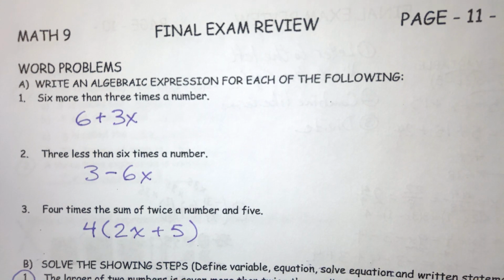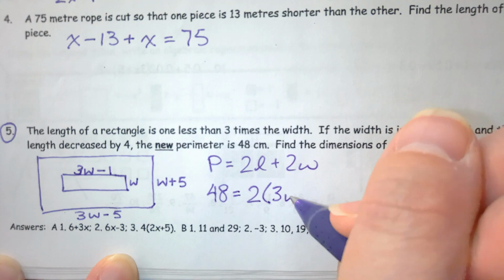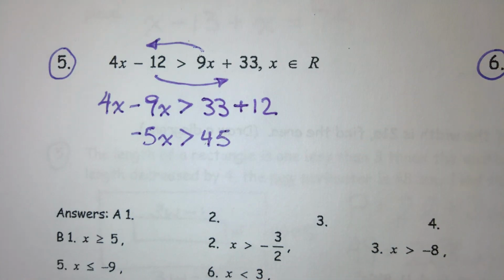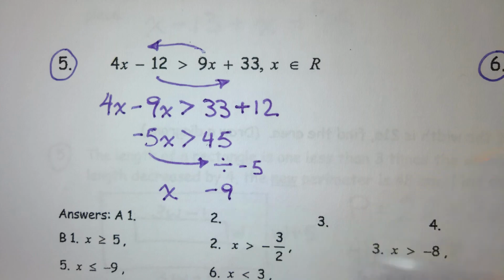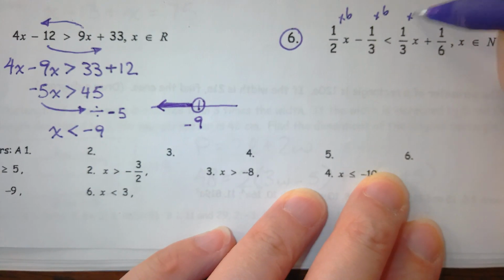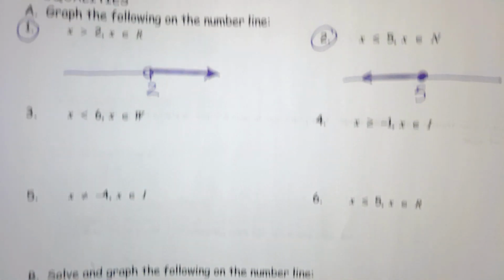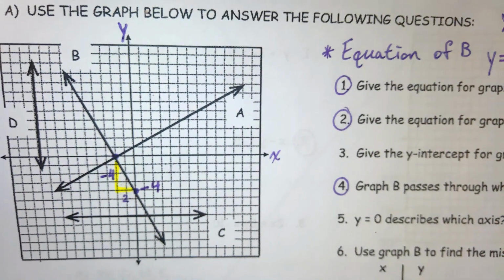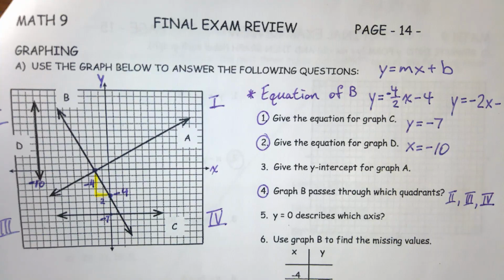Grade 10 Math: Gr9 Review Pg13-14